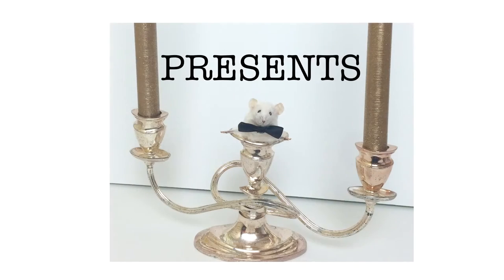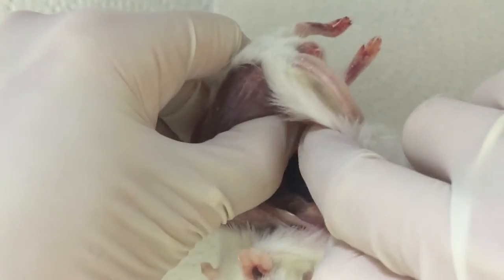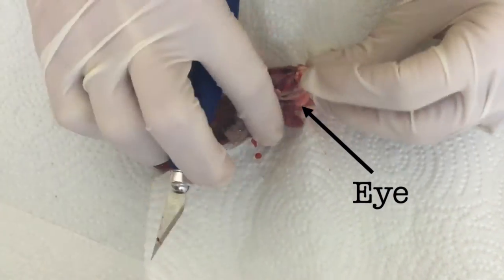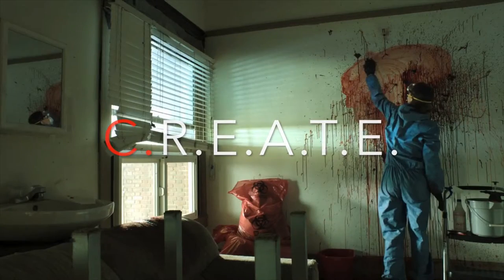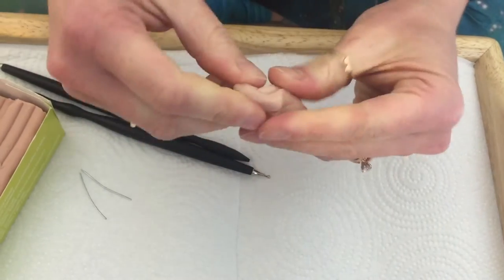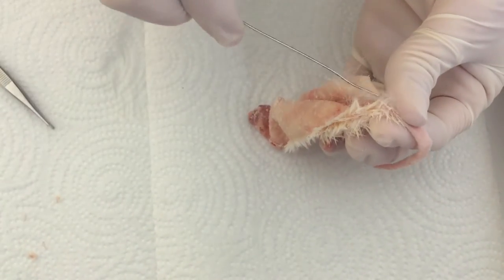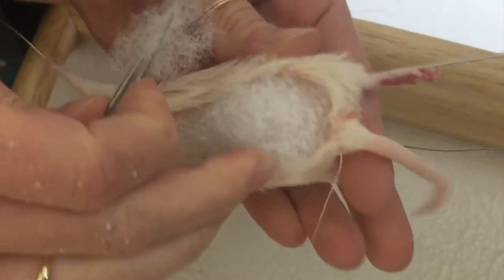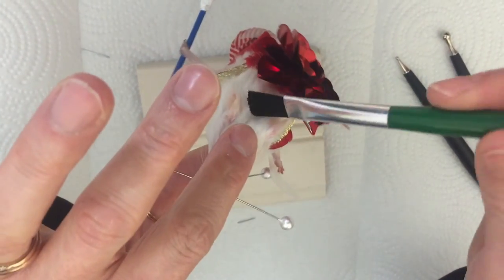How to Taxidermy a Mouse (Step-by-step Instructions)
Step-by-step taxidermy mouse instructions, from initial cut to final pose.

If you like my videos, please visit my blog where I explore topics such as: 1) techniques, ). personal taxidermy stories, 3) legal issues, 4) photos of my latest creations, and more.

Special Thanks To:

La Heart Design's excellent tutorial and personal correspondence that has been greatly appreciated.

Shark Dancing

ShockWave

Green Screen Avalanche

Star Trek Transport